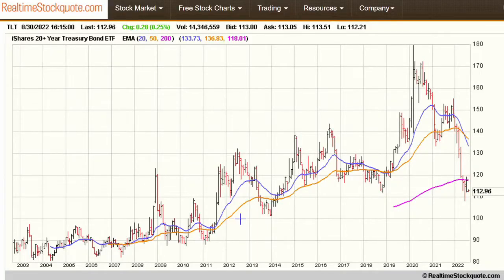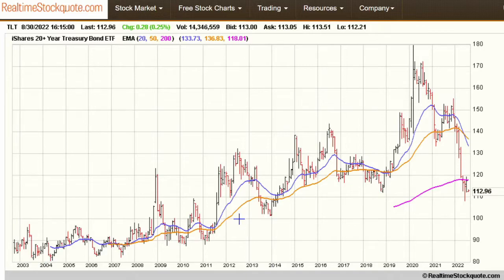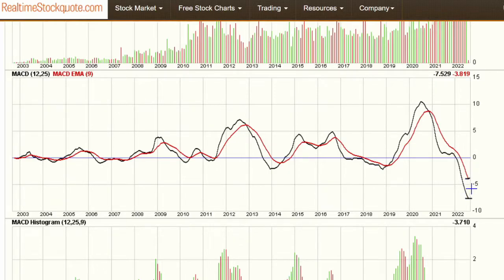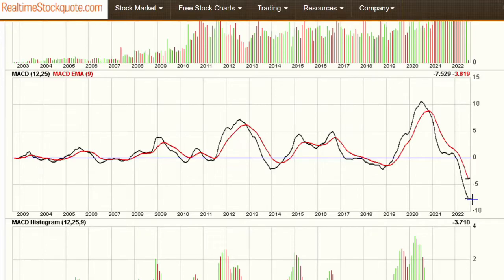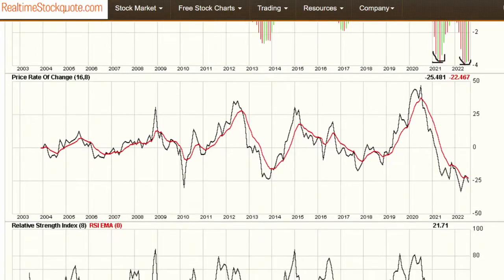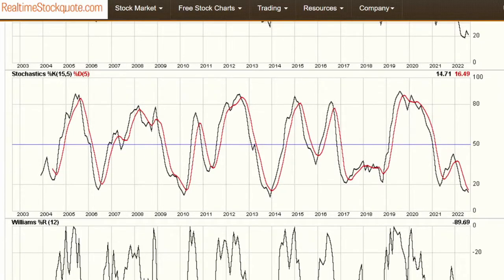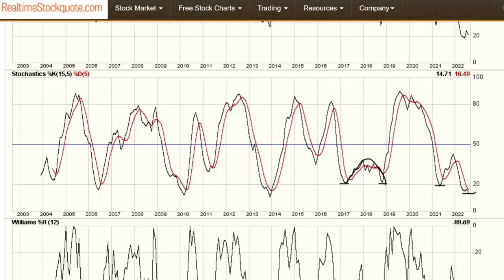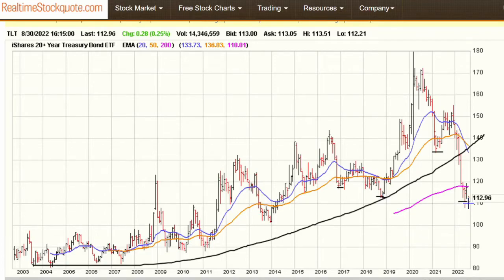TLT Chart Worth 1000 Pictures!!!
The economic business cycle is clearly entering contraction as growth slows and real GDP declines.

Also, declining M2 growth is a leading sign that inflation may begin to ease and the bond market appears to be pricing in recession, which in turn may mean future rate cuts by the Federal Reserve.  But don’t hold your breath just yet.

With the 10-year bond moving from 0.50% to over 3% in two years, that’s a six bagger.  That is one of the biggest moves in my life time.  So, the question is: are bond rates ready to fall?  If so, is it time to look at TLT once again?

Well, as they say, a picture is worth a thousand words.  I say, a chart is worth a thousand pictures.